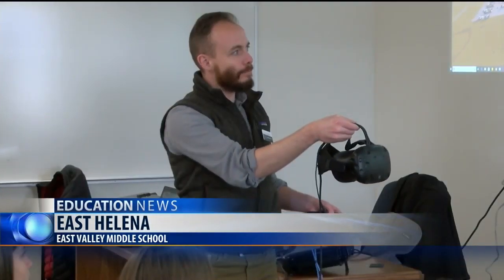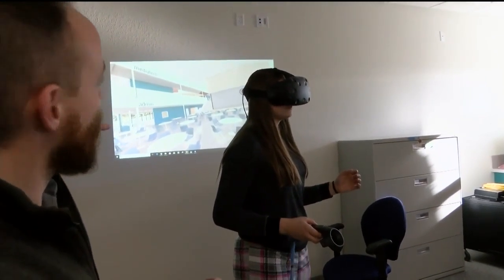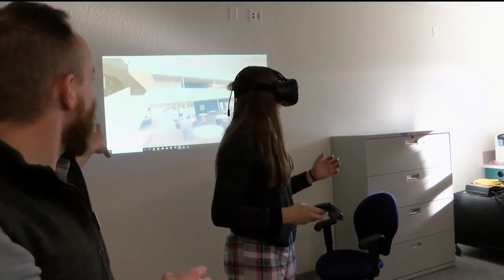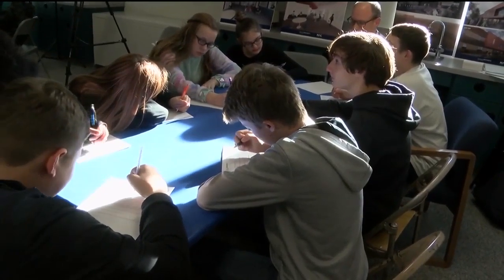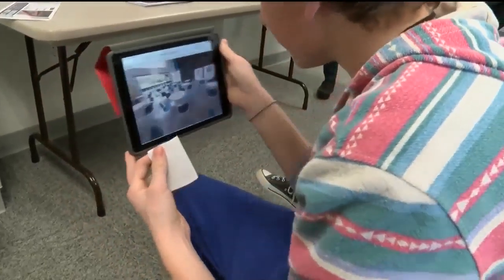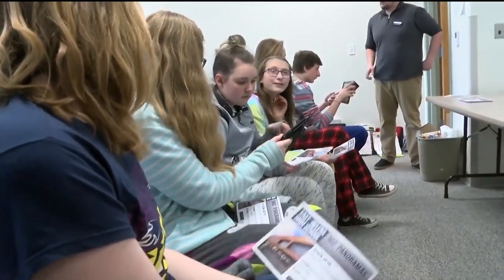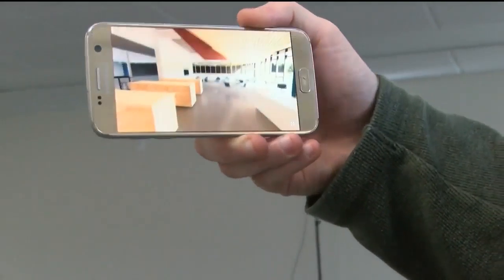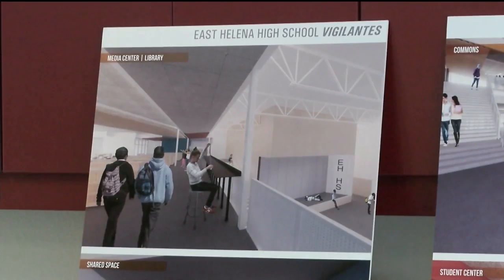East Helena students experience virtual tour of new high school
The future students of East Helena High School had a unique chance on December 19 to get a look at the new property through virtual reality.